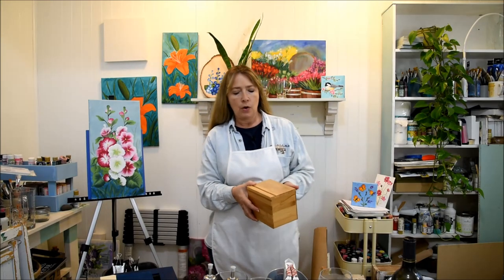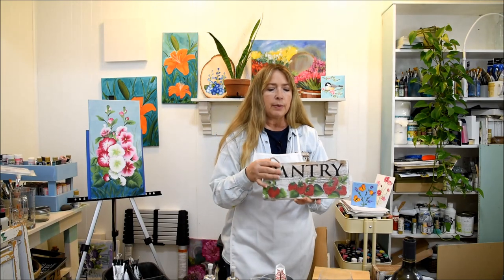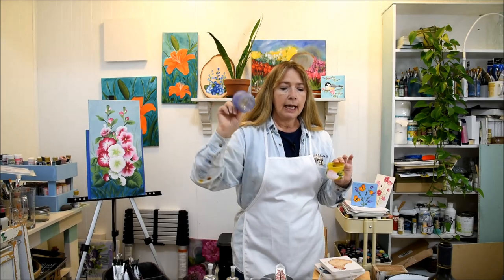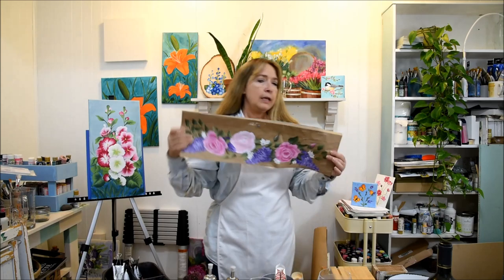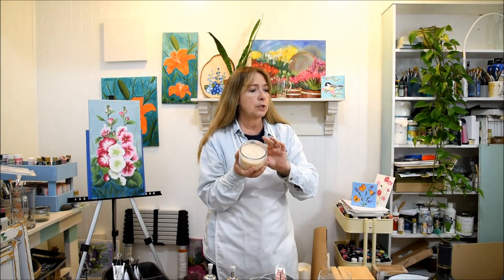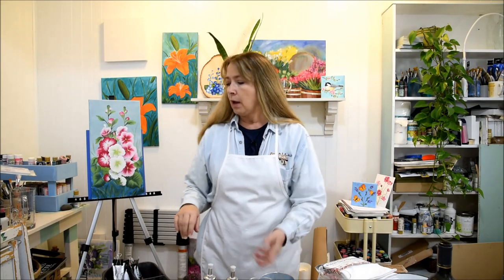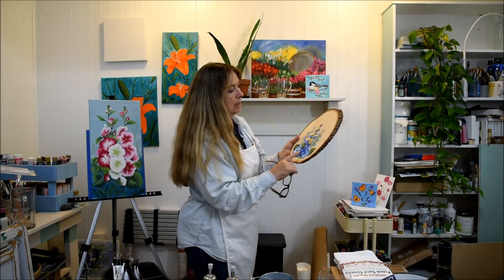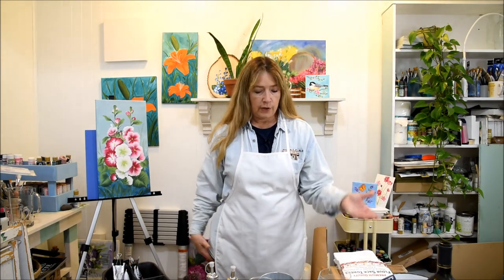Gift ideas to paint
There are so many things you can paint as gifts.  Here I am going to share a few items that would be easy to paint as gifts using any of my tutorials.

Over the next few months I will paint on the items and share so you can get an even better idea.